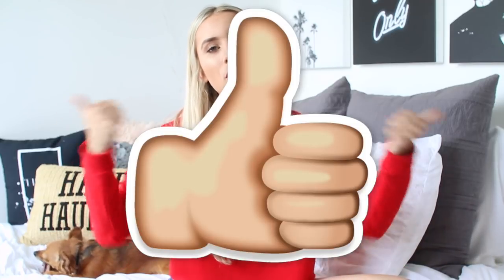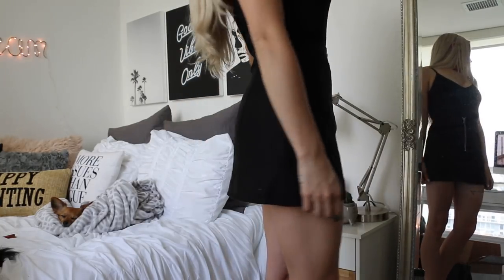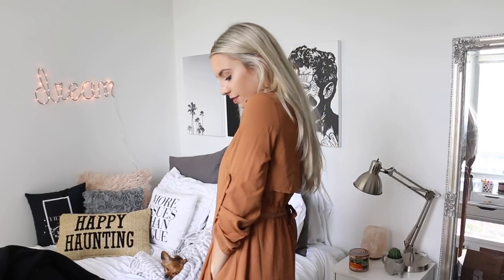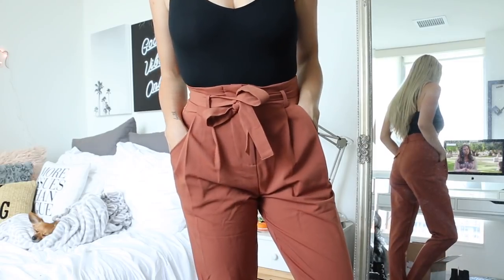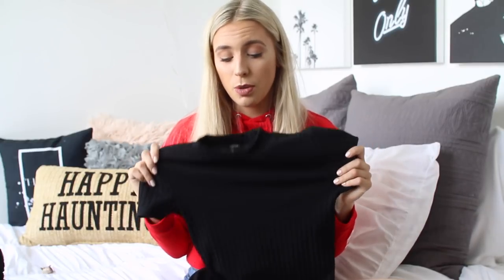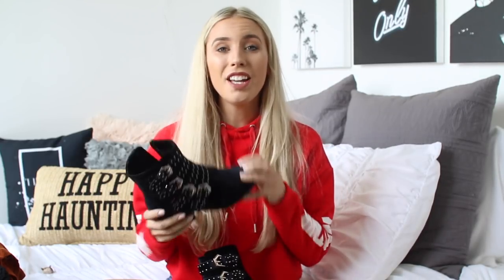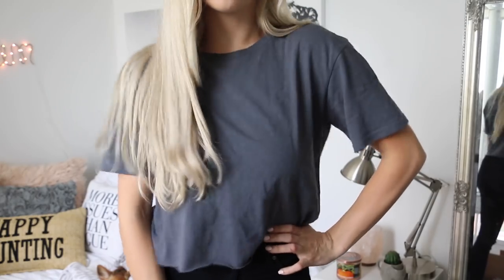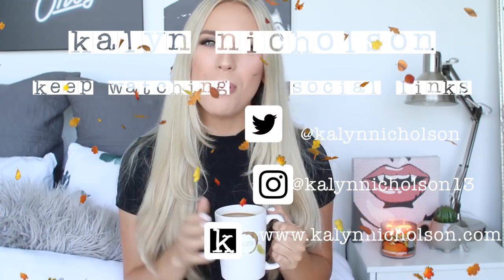HUGE Fall Try-On Haul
THANKS FOR WAITING FAM, here are the clothing details.

Forever21 -
NY shirt
Orange Top *similar*
Duffle Bag

FOLLOW ME//